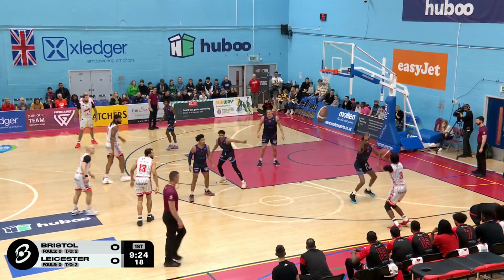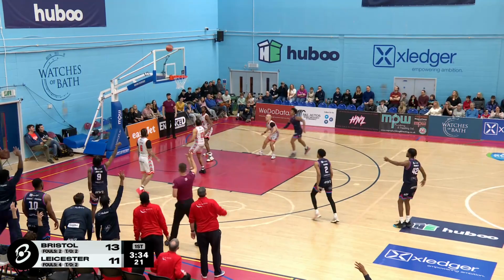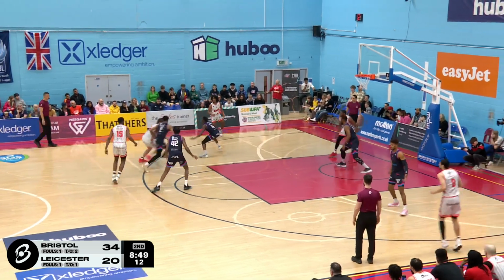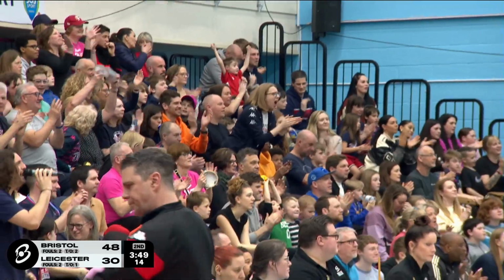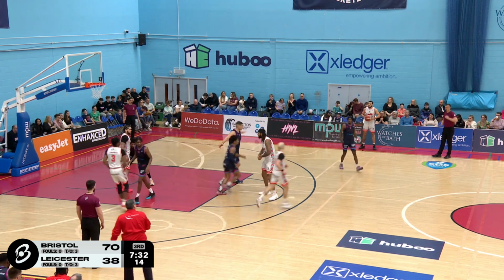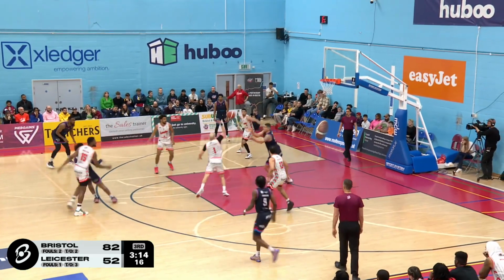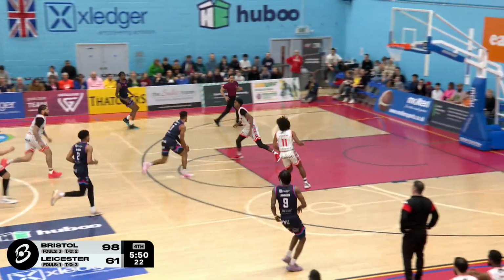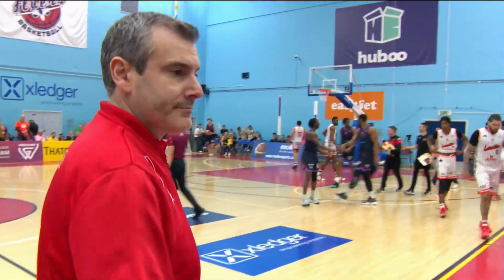Bristol Flyers v Leicester Riders | Condensed Game | 10/3/24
Watch the condensed game as Bristol Flyers hosted Leicester Riders in round 22 of the 2023/24 British Basketball League season.